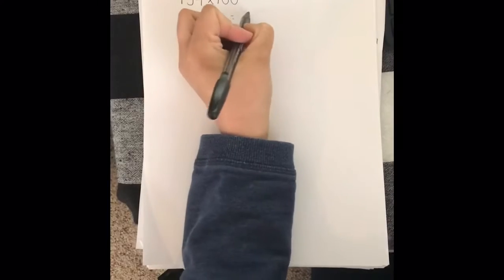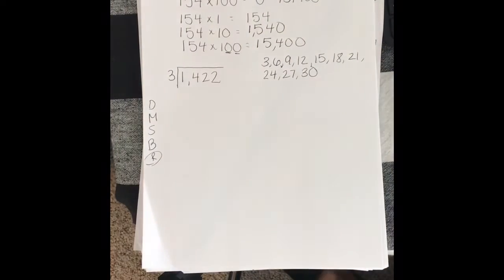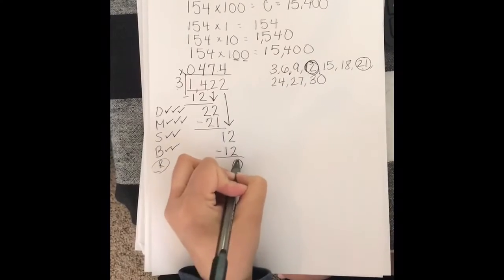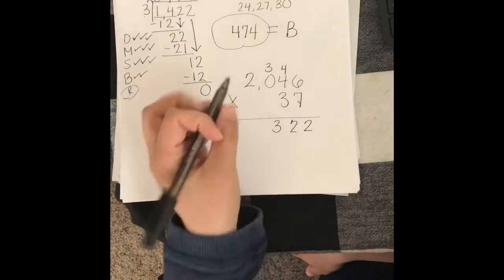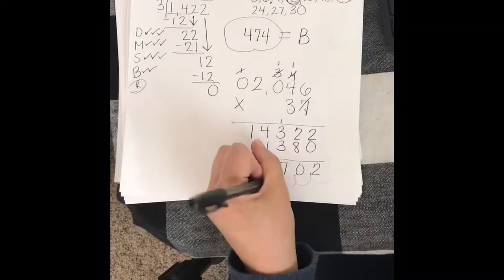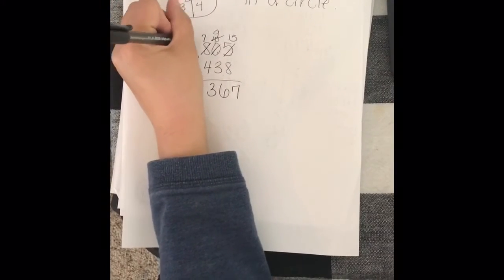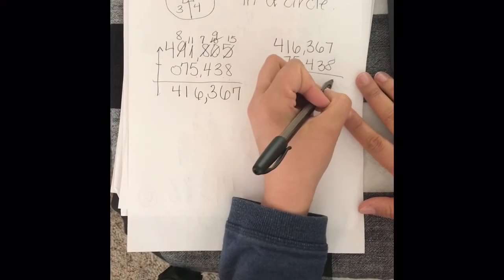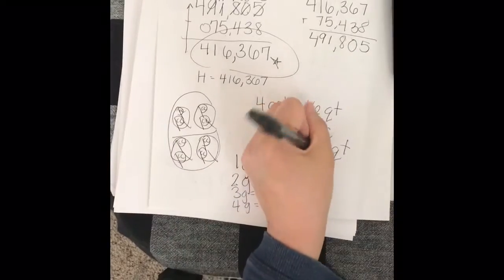Tuesday Math Video 4/14